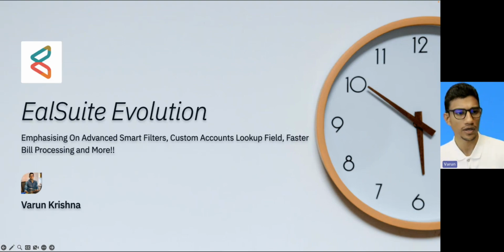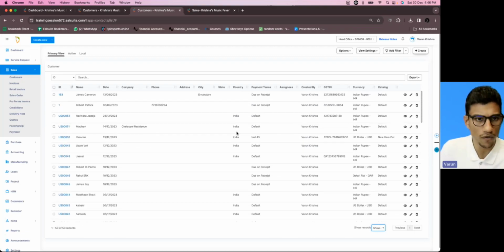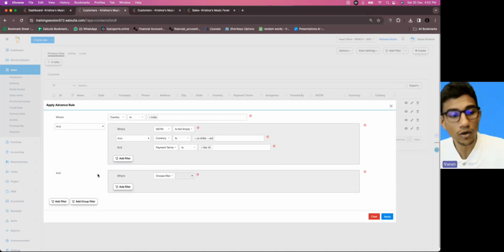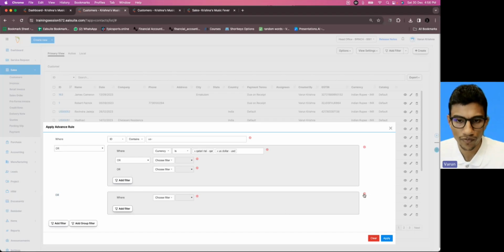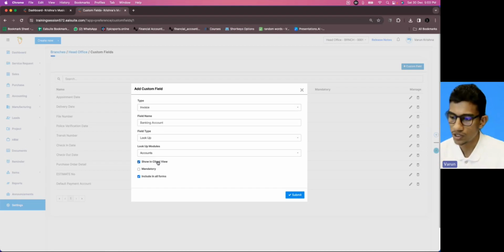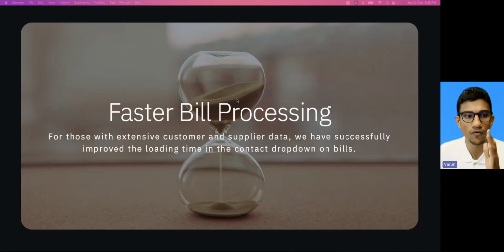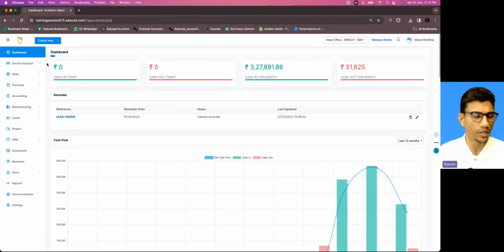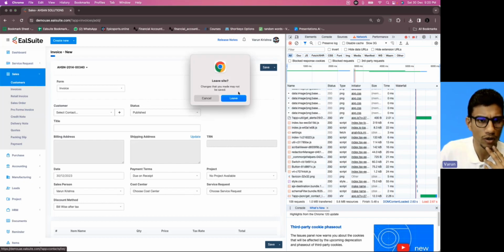EalSuite New Releases Webinar : What's New on 16/12/2023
Learn about the latest updates from EalSuite; Introducing Advanced Smart Filters, New Custom Accounts Lookup Field, Faster Bill Processing, More Ways to Filter Items